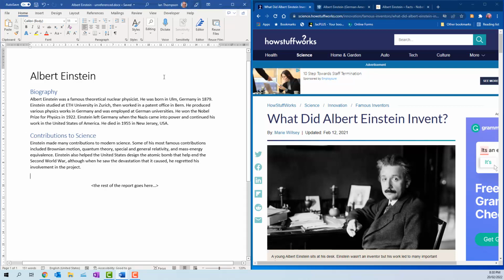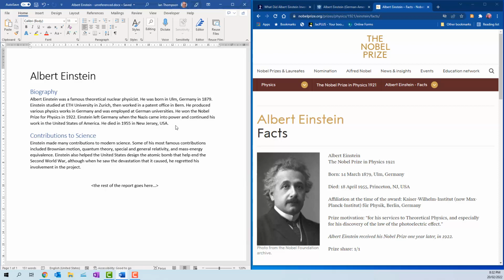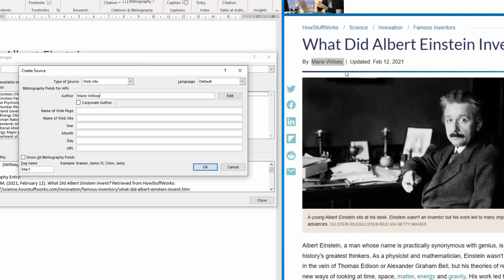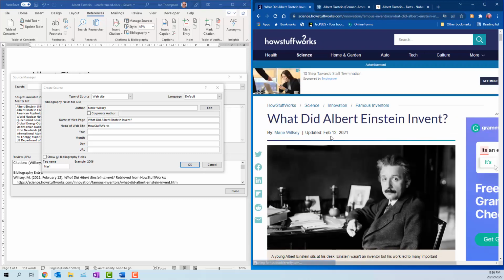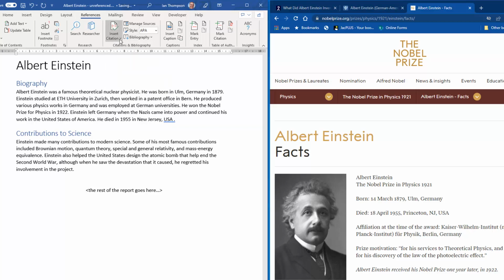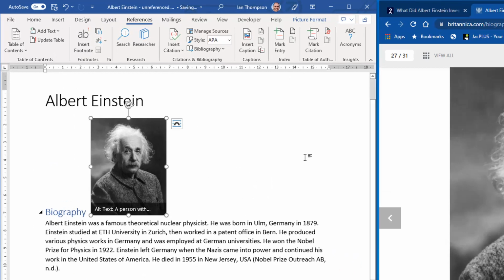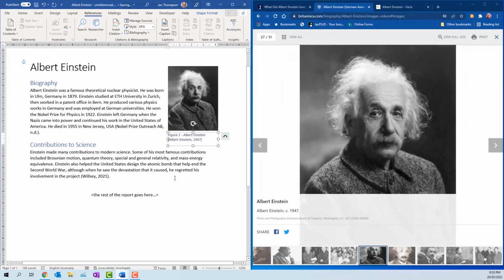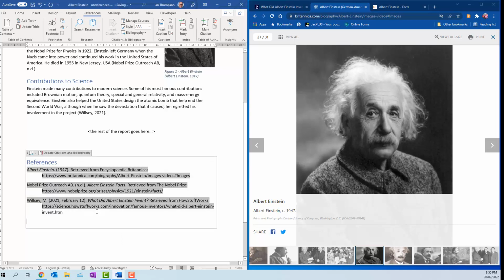Intro to Referencing with Word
A short video for Middle School students showing how to add in-text references for text and images, and a reference list (bibliography) using MS-Word.
NOTE TO THE PURISTS. This is to get you started with referencing; it is aimed at Middle School students, and does not go into the detail that might be required for Seniors or University students.